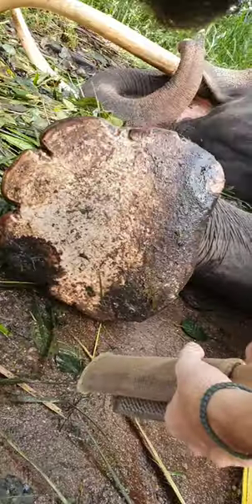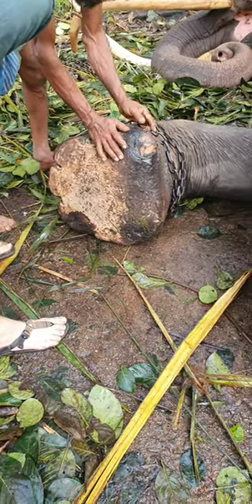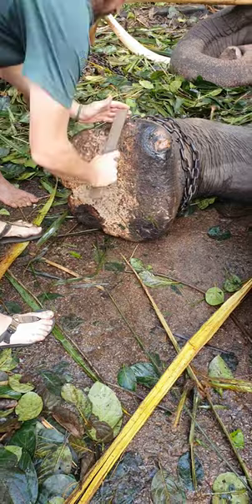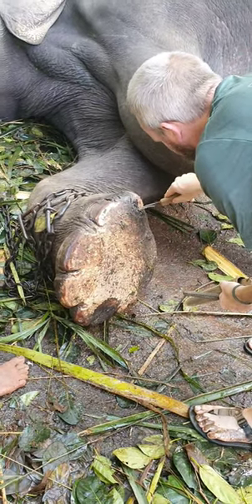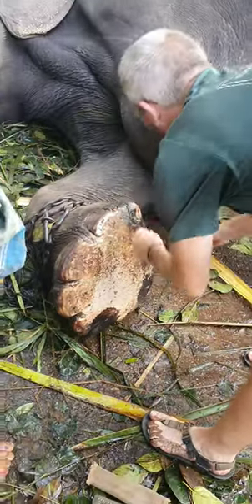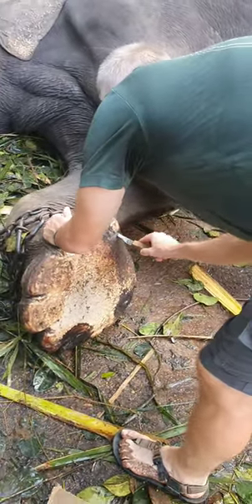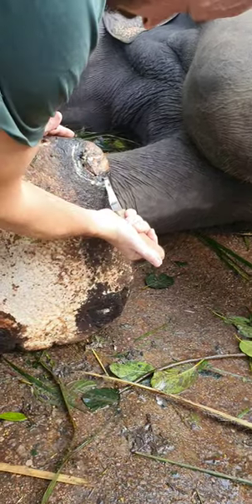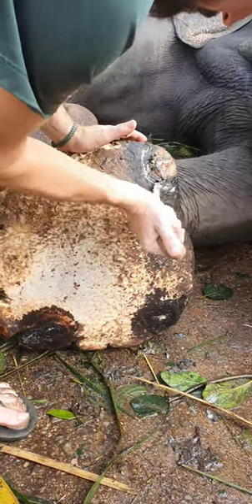2021 Another sad injured captive bull elephant.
This poor, beautiful bull elephant has a severely damaged front left leg.  This forces him to bear the  majority of his weight on his front right foot, which causes the abscesses in his foot.

The problem becomes much worse as he's chained in the same spot on concrete and the elephant continues to suffer.

The elephant should be able to move more freely on soft natural soil to stimulate blood flow.  The abscesses should be trimmed properly and soaked everyday in warm water. If proper steps are taken he has a chance of some improvement.   In his current environment he has no chance. Help was offered but rejected. It's very sad.